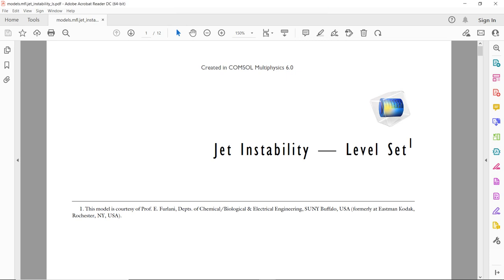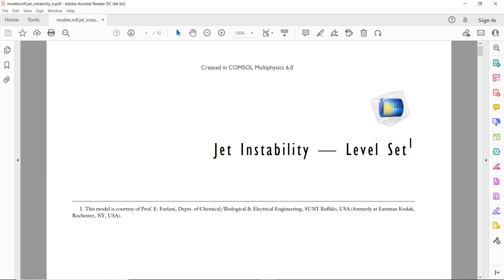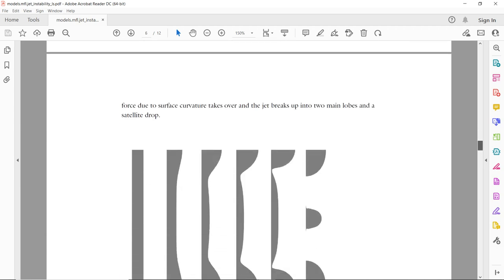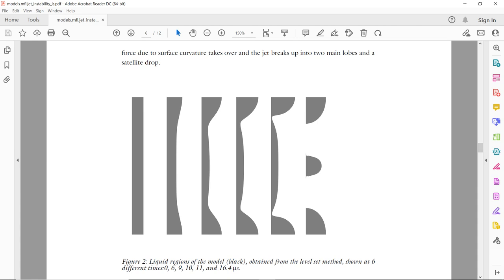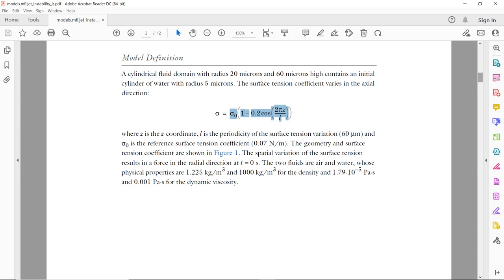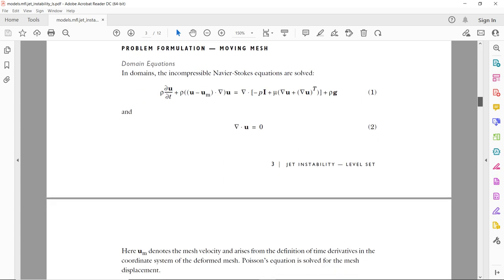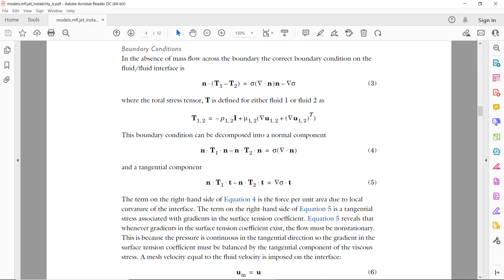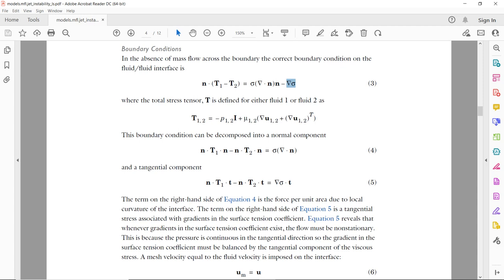Surface Tension Force How to Model Marangoni Instability in COMSOL